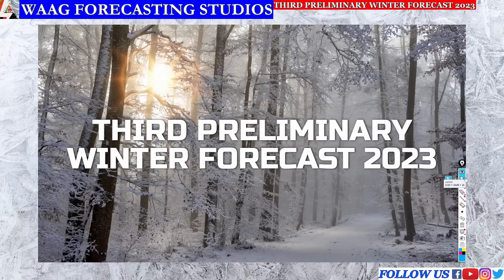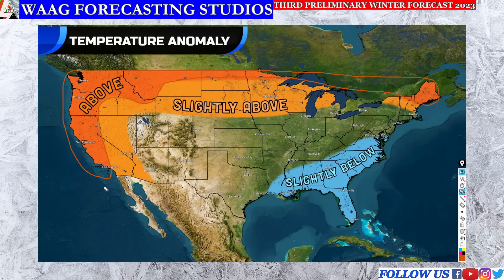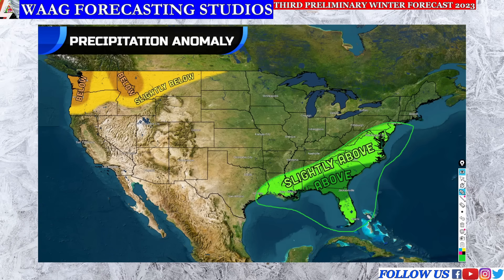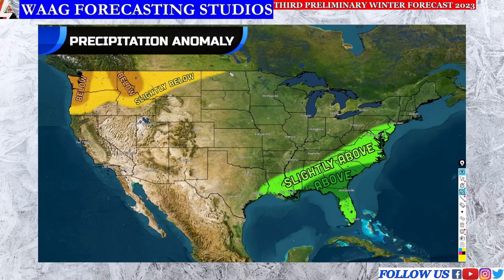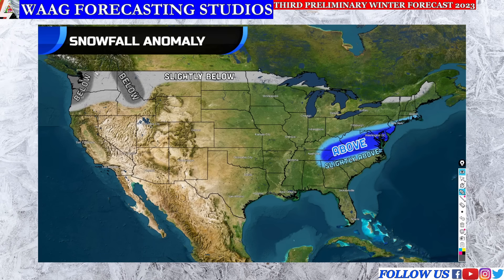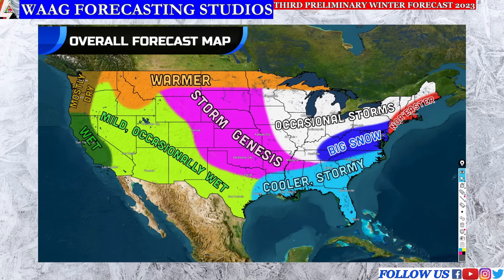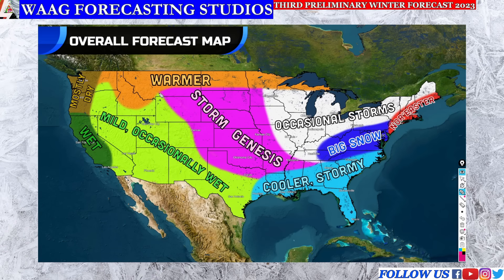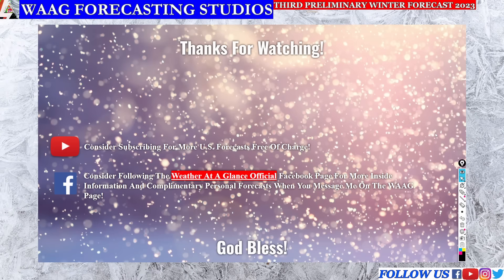Third Preliminary Winter Forecast 2023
In today's video we are going over our Third Preliminary Winter Forecast for the winter season of 2023!

Check Out The Website I Get All The Information Off Of For My Channel, It’s Free And Easy To Use!

0:00 - Introduction
0:21 - Temperature Anomaly
2:58 - Precipitation Anomaly
5:59 - Snowfall Anomaly
10:06 - Overall Forecast